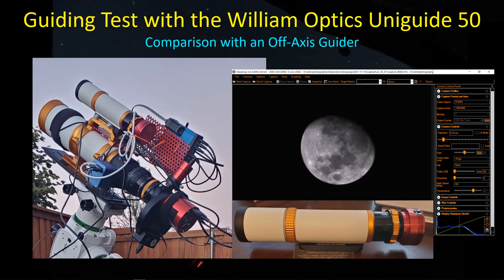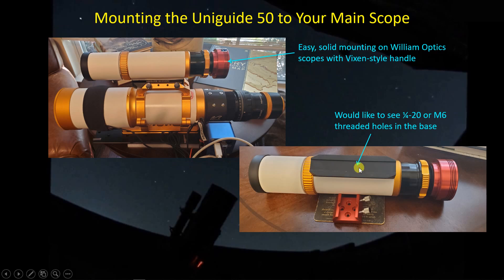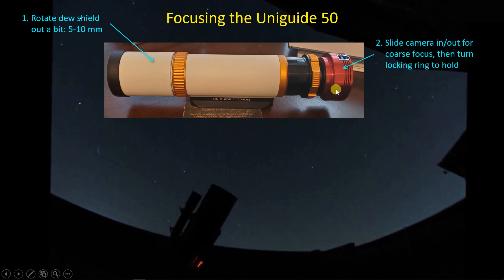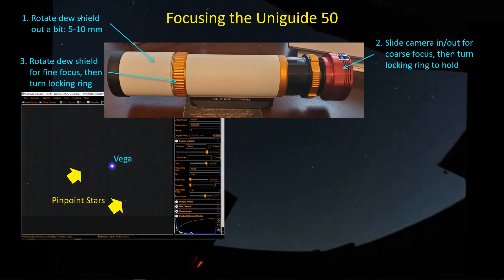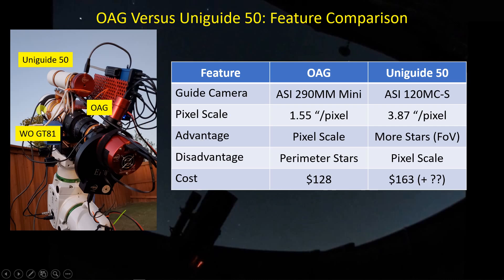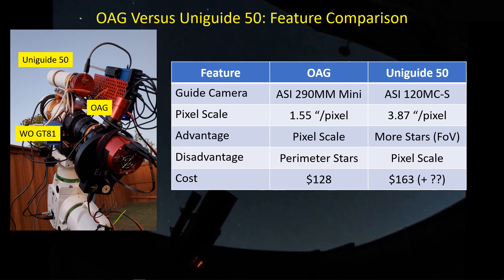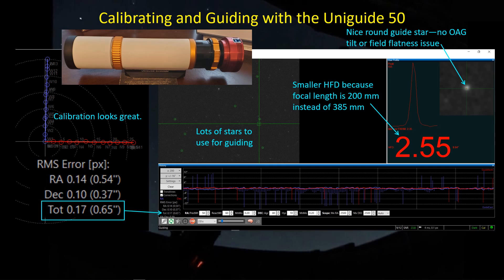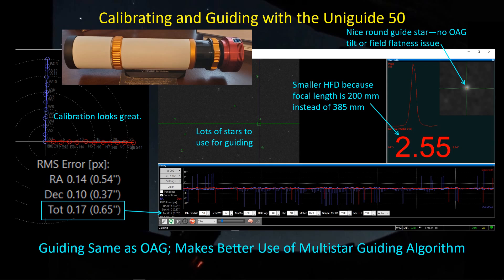Guiding Performance with William Optics' Uniguide 50 vs an Off-Axis Guider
The Moon is back and clouds are moving in. Time for some experimenting. We're comparing the guiding performance of the William Optics Uniguide 50, a 200mm focal length guide scope, with the guiding I'm getting with my off-axis guider. The imaging scope is a William Optics GT81 and the mount is the Skywatcher EQ6-R. Enjoy!